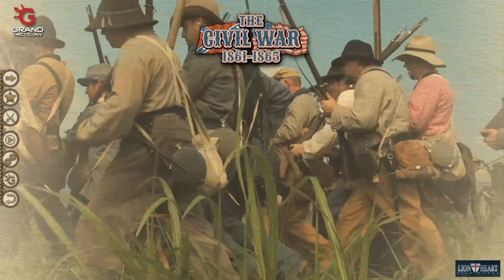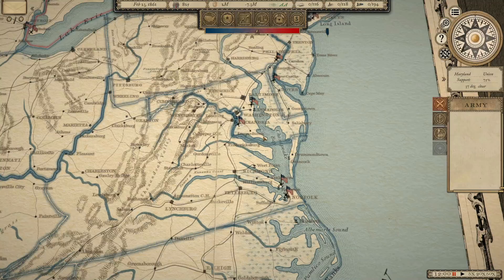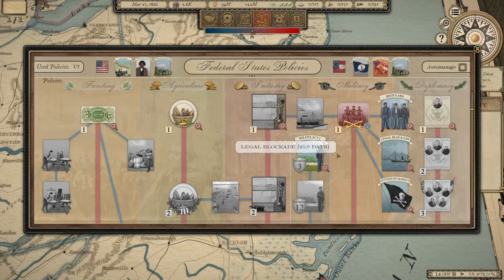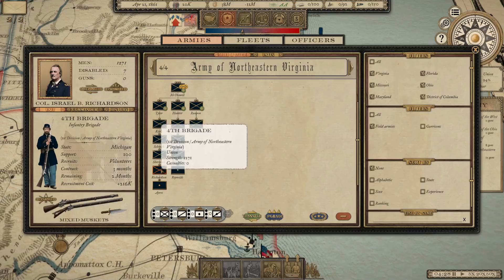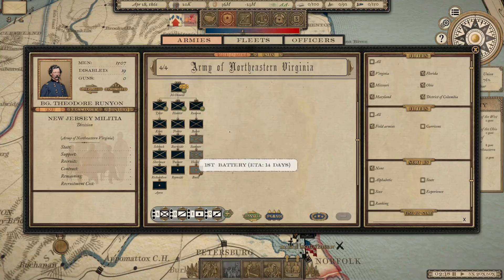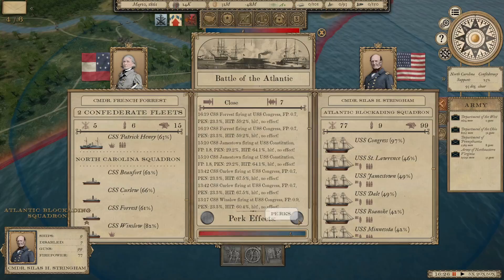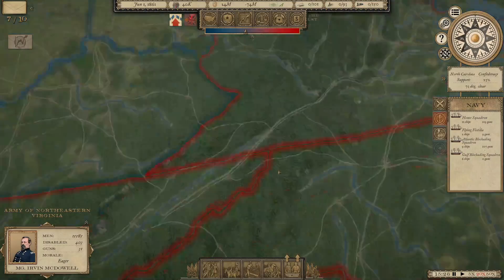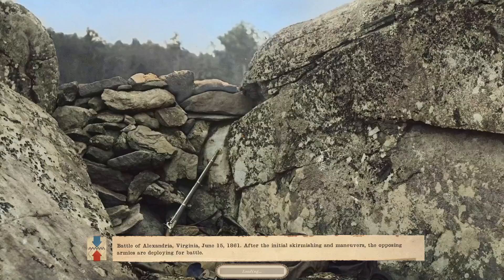WAR! - Grand Tactician: The Civil War Union Campaign - 1